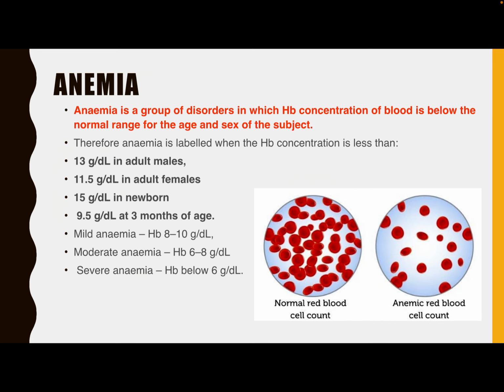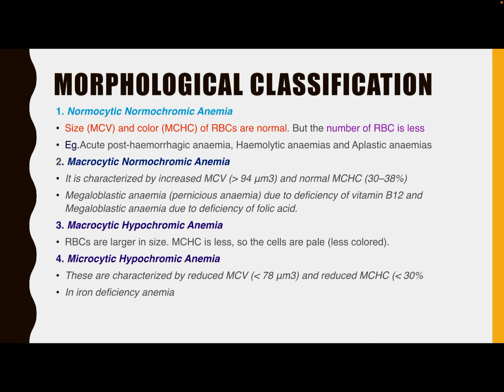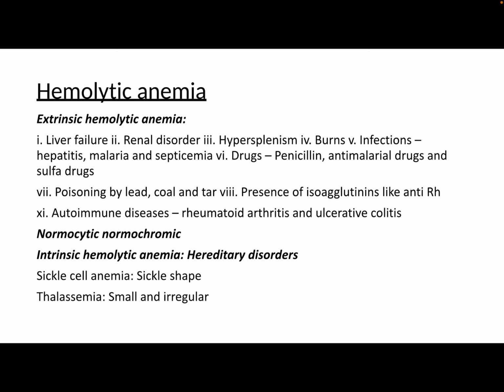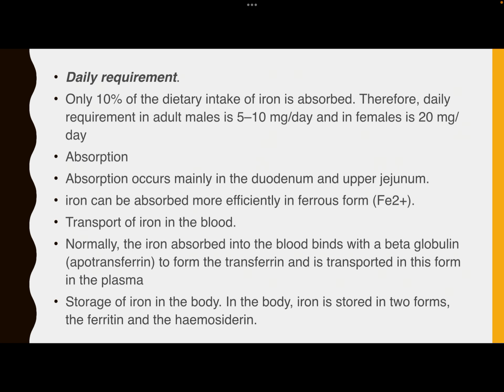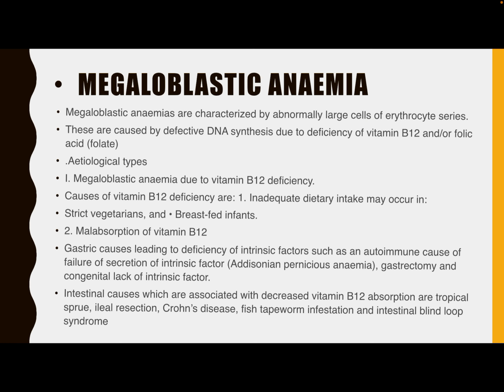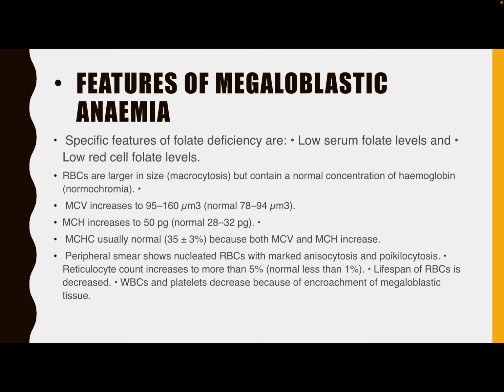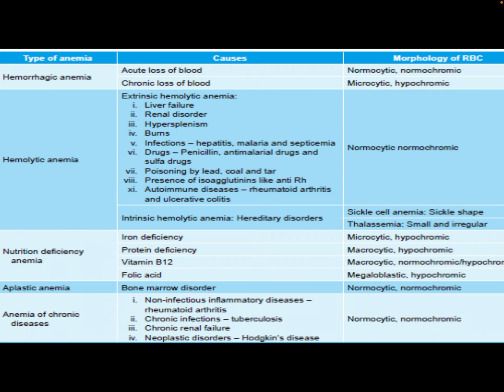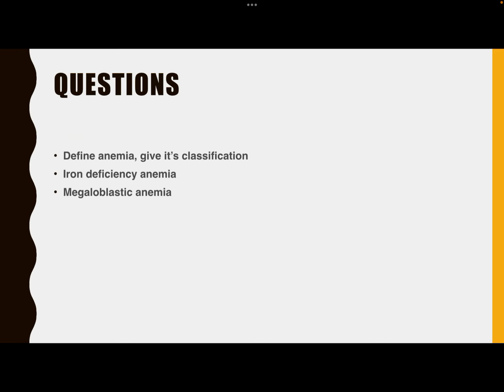Anemia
Dr Anjana K